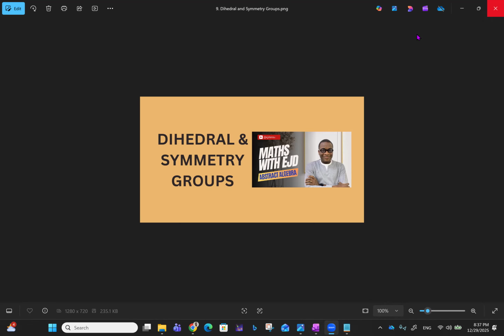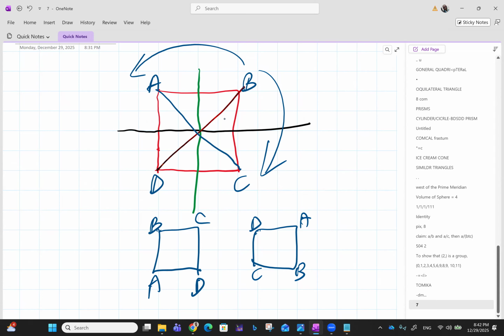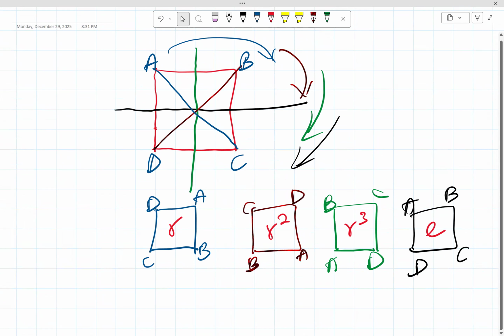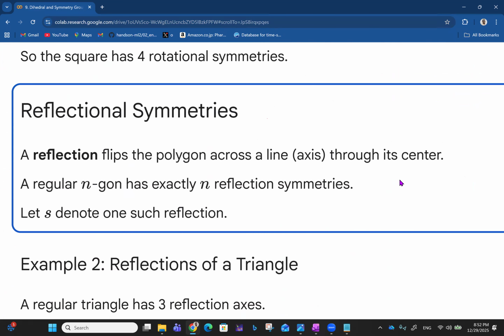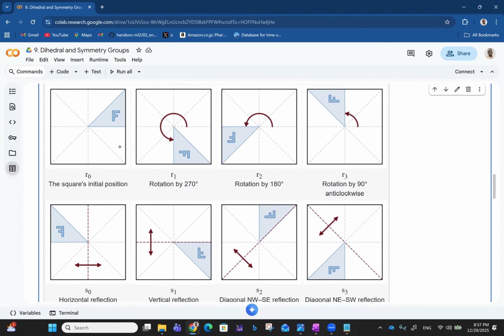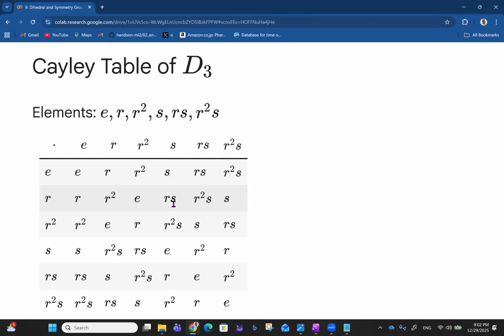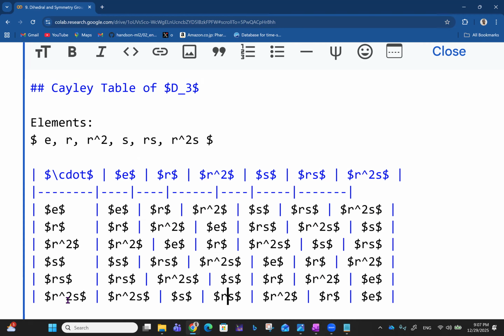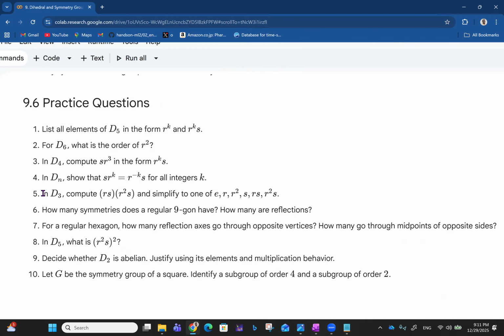9. Dihedral and Symmetry Groups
In this video, we explore dihedral and symmetry groups by studying the symmetries of regular polygons, including rotations and reflections, and how these transformations form algebraic structures known as groups.

You will learn how dihedral groups arise naturally from geometric symmetry, how their elements are organized, how group presentations describe them using generators and relations, and how Cayley tables help visualize group operations.

This lesson connects geometry with abstract algebra in a clear and systematic way, making it ideal for students studying group theory, modern algebra, or preparing for higher mathematics courses.